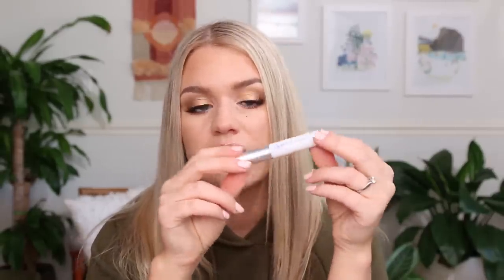PRODUCTS I USE BUT RARELY MENTION | Samantha Ravndahl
ok but i CAN'T just list the THINGS because then you wont WATCH and it ruins the surprise

so u have to watch

i mean you still dont have to

probably make your own decision

i'll support you either way